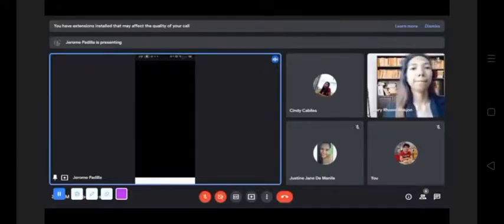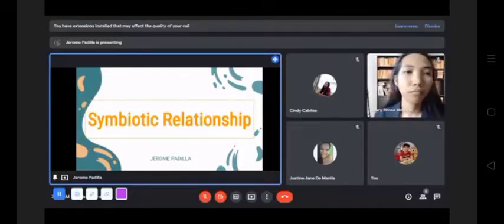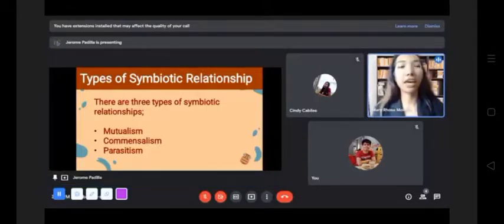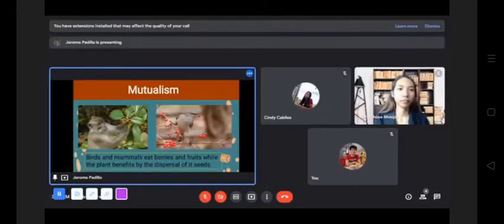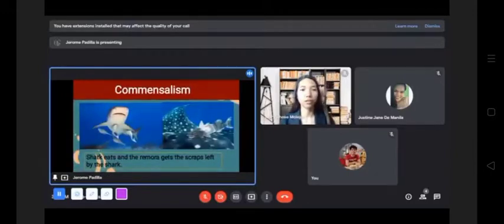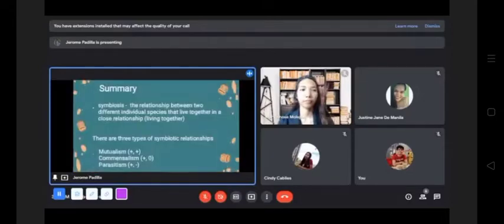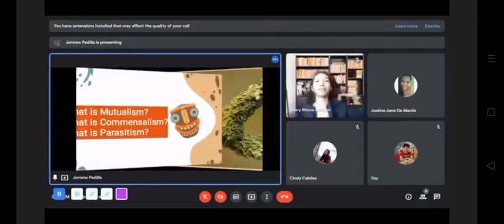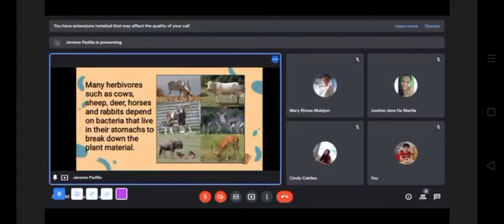Symbiotic Relationship | Online Teaching Demonstration | Jerome Padilla